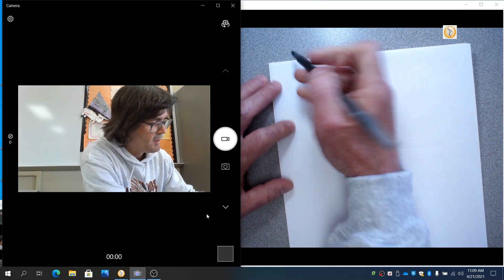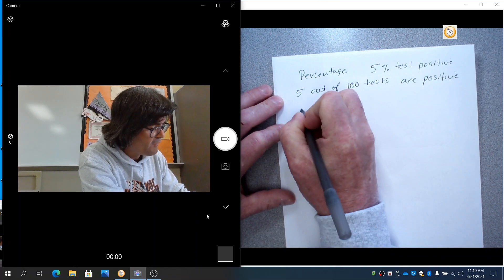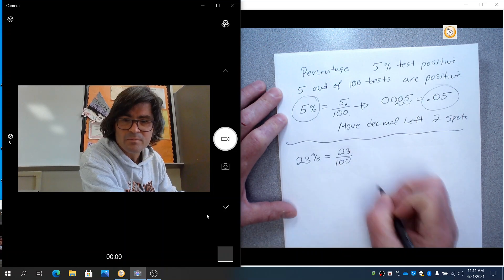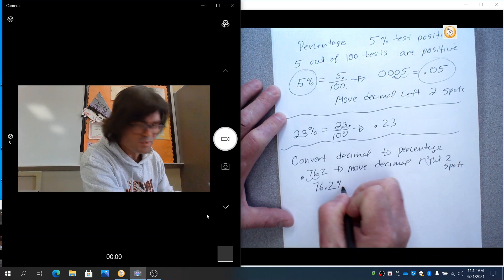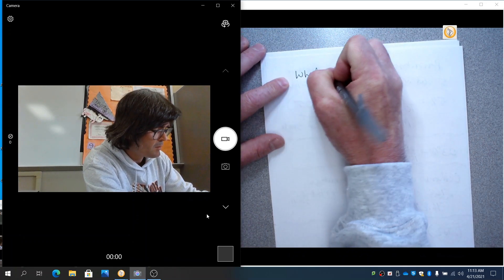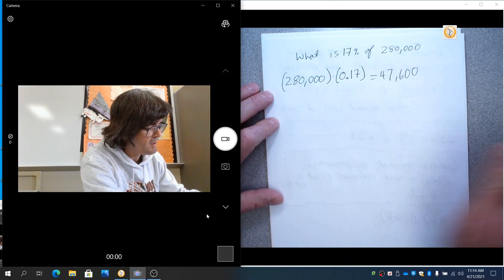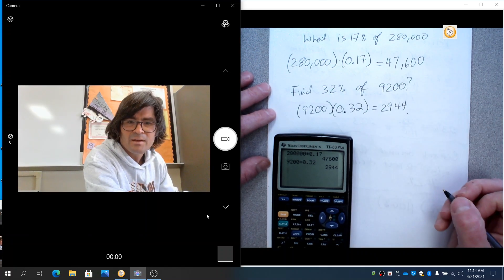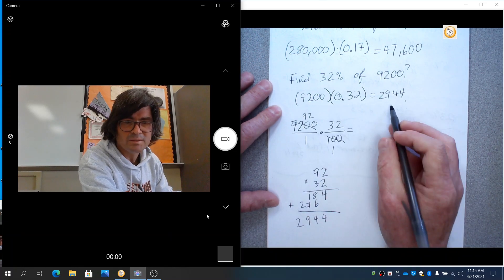Percentages Explained!!!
Learn how to use and convert percentages.